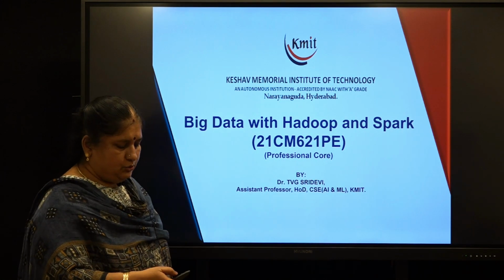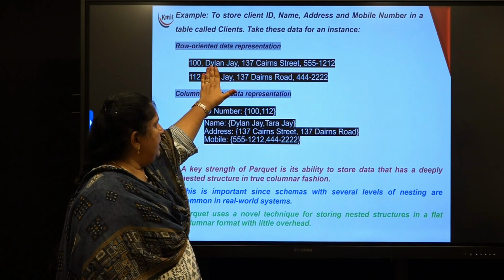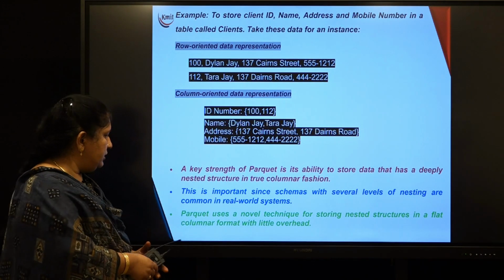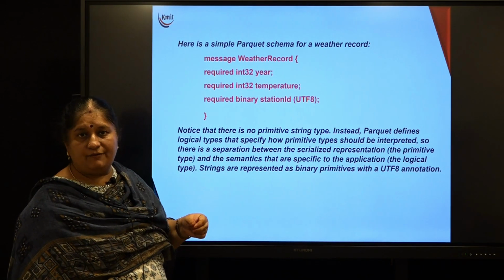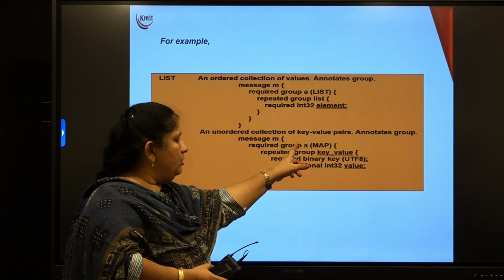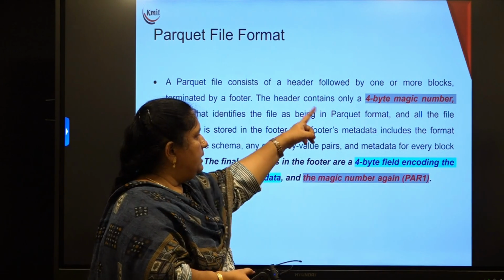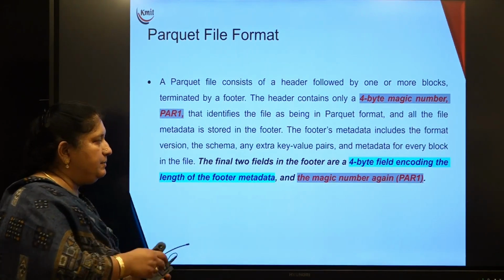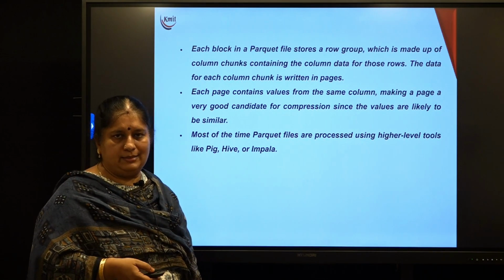UNIT - 4_Parquet – Introduction, Columnar file format, Parquet file format